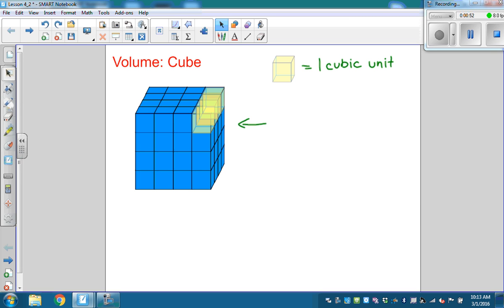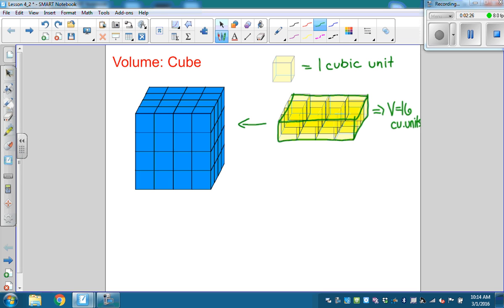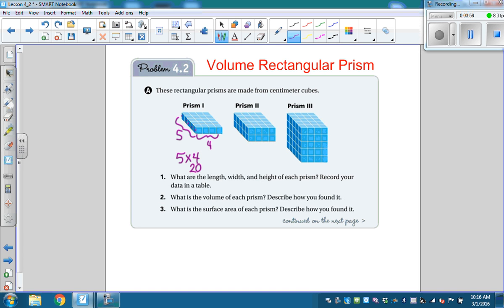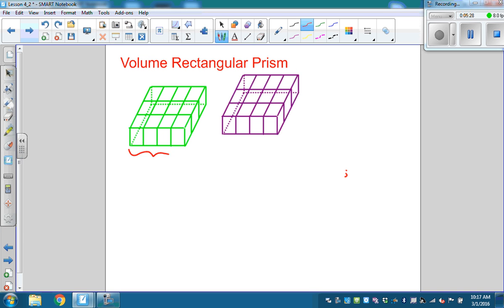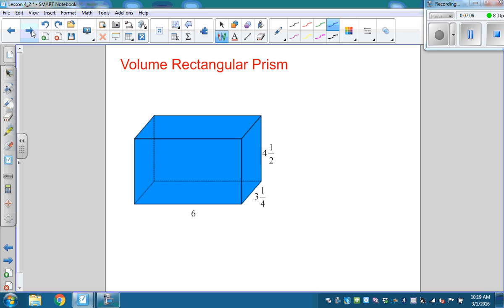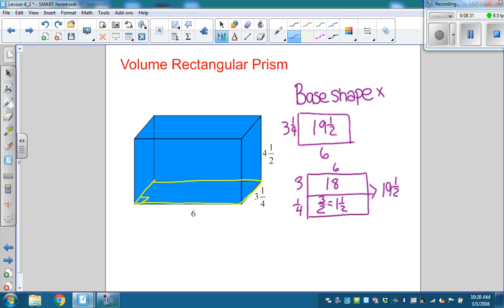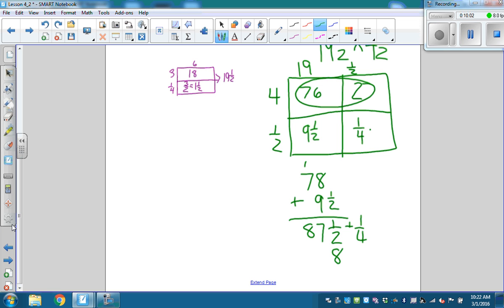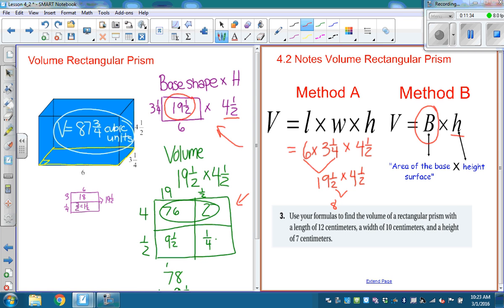CS Volume of rectangular prisms